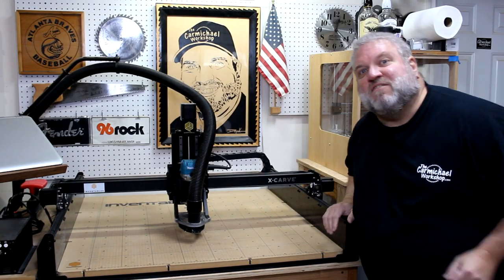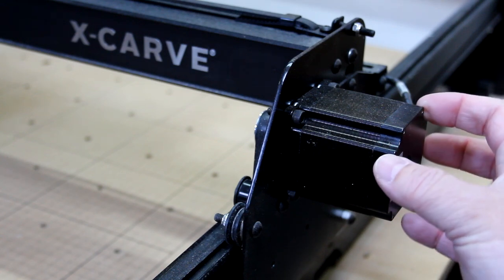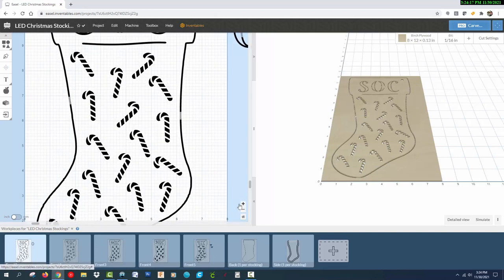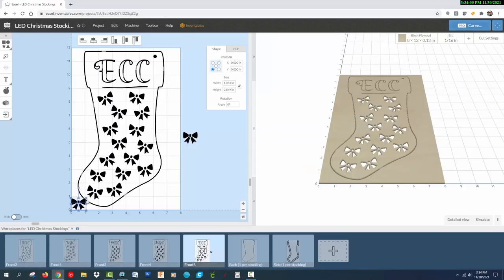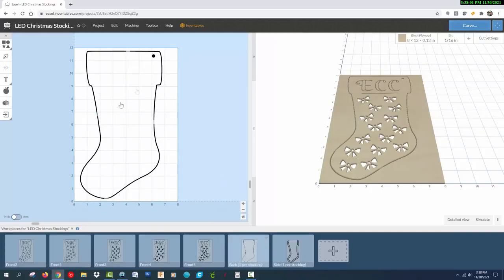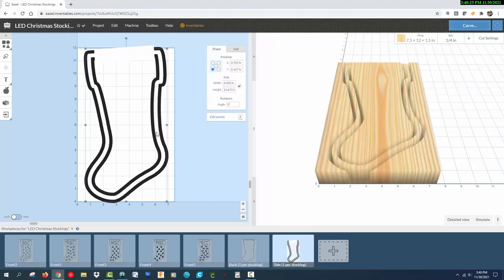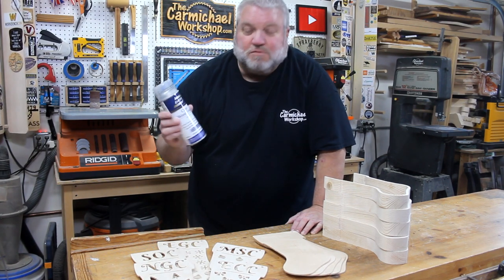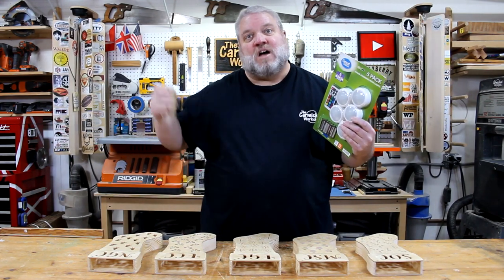Santa Can't Miss These Cool LED Christmas Stockings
I made a set of Wooden Stockings with LEDs for the whole family.  These should get Santa's attention!  I used the Inventables X-Carve CNC Machine to cut out the parts and the LED lights shine through holiday shaped holes that are cut out of the front.

- WEN 10" Drill Press
- Wyze Cameras
- ISOtunes Original
- ISOtunes Pro
"Up on the Housetop (Instrumental)" by E's Jammy Jams